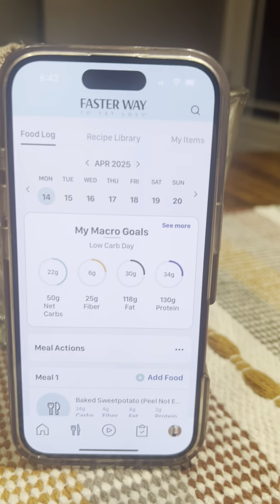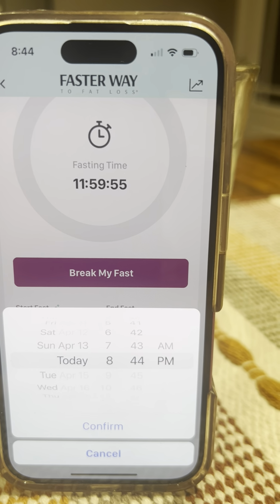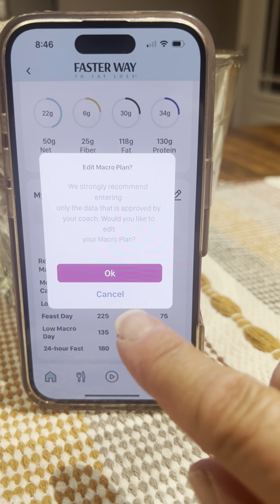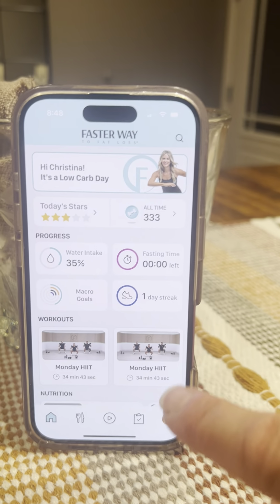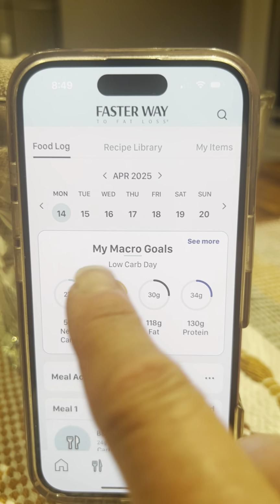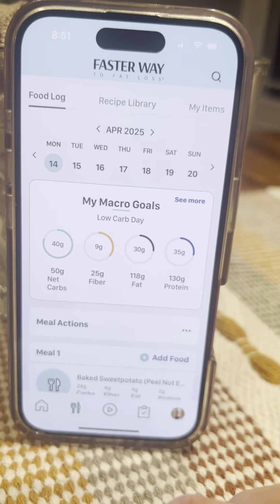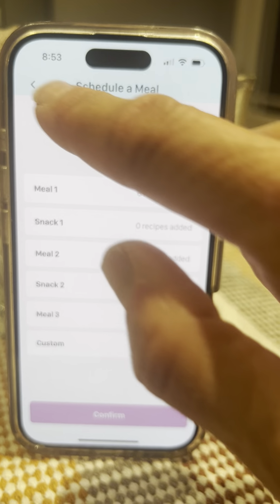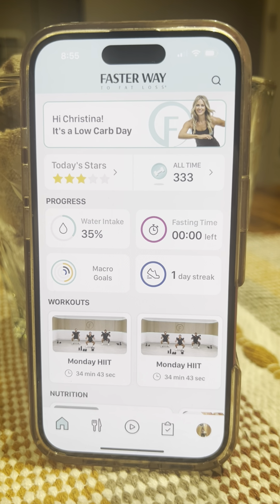FASTer Way App